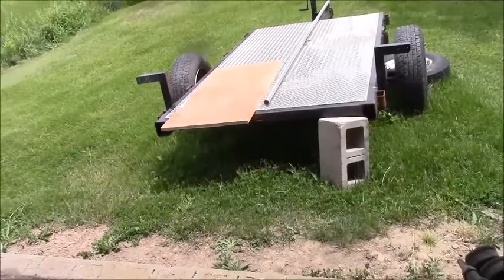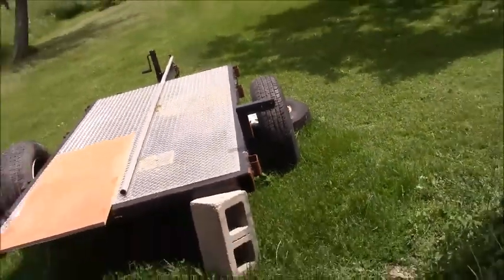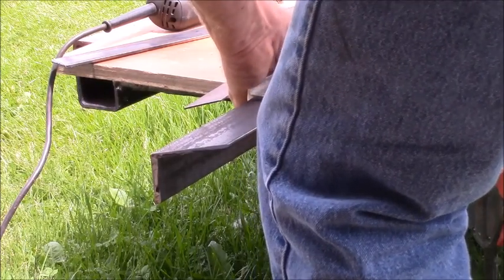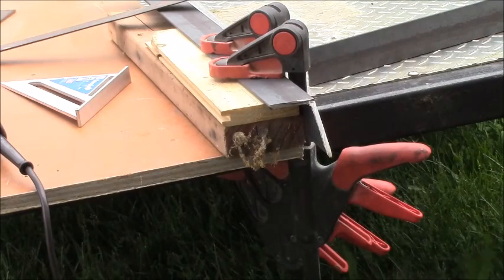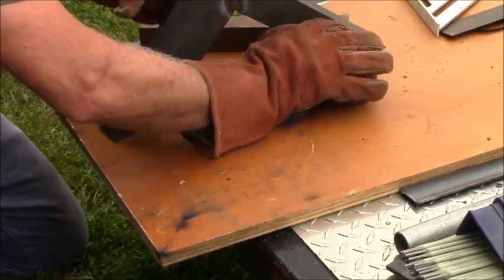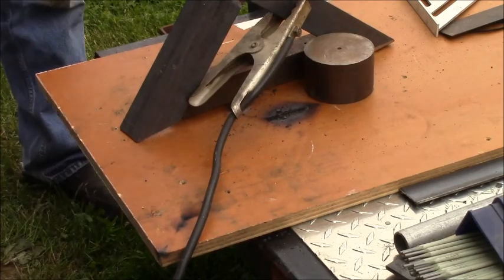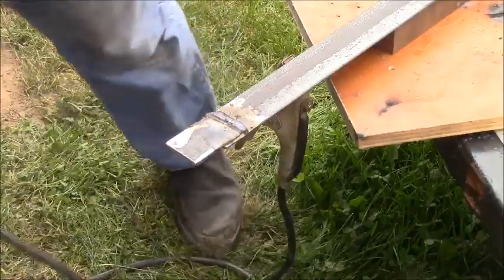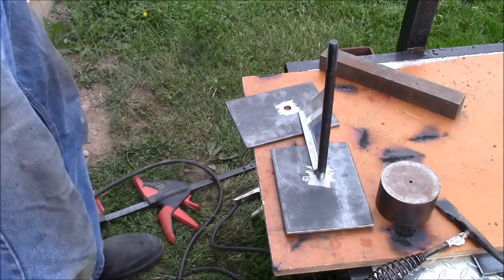DIY, How to fabricate and weld boat lift walkway brackets for a Jet Ski lift, welding steel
My Jet Ski lift needs a walkway along the side for easy entry from my dock. Here's how I cut and weld the steel brackets.